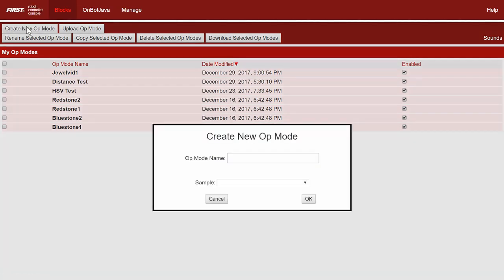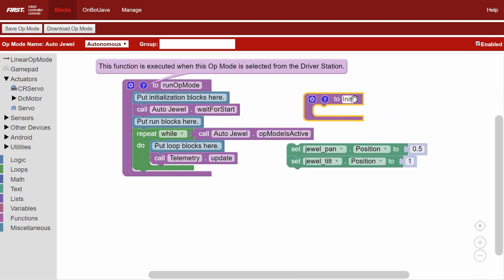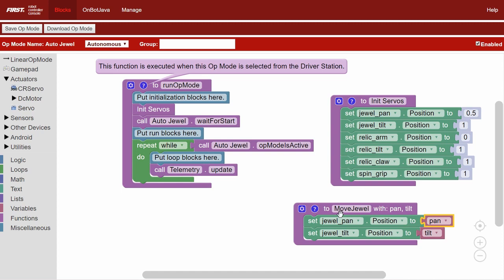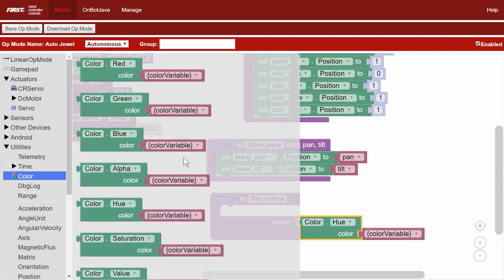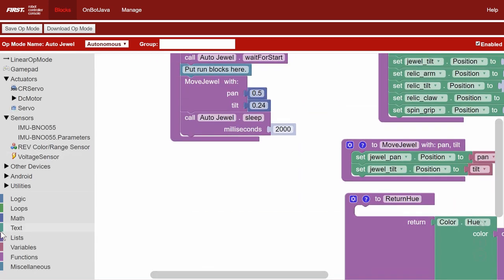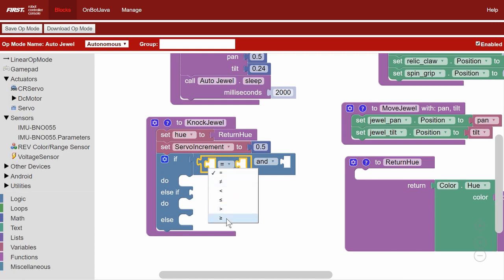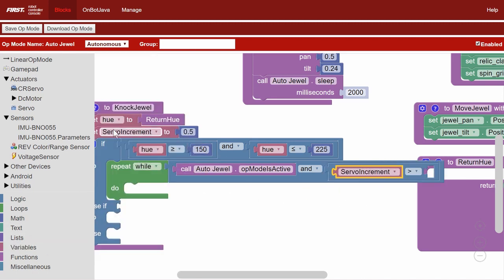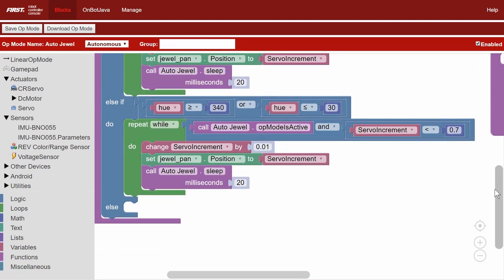Jewel Code - Autonomous Exposed Part 2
In the second part of our Autonomous Exposed series, we will go over the jewel mechanism code and how to knock off the correct jewel. We also show how to initialize servos and create functions.

Helpful Links